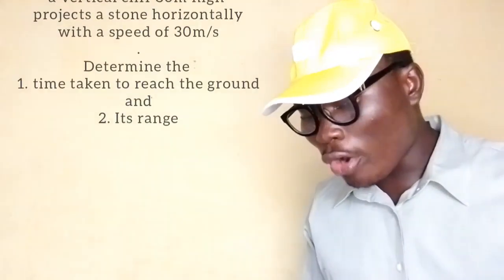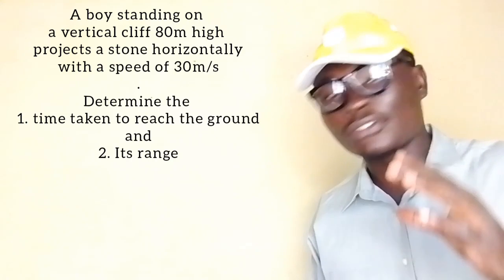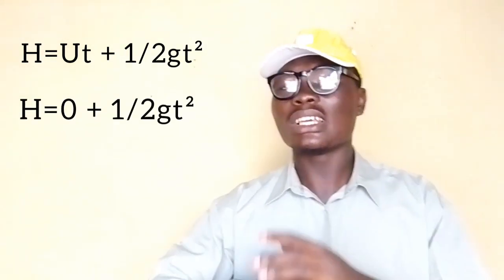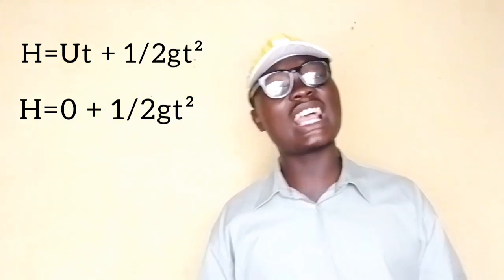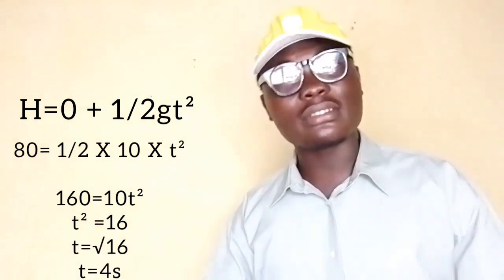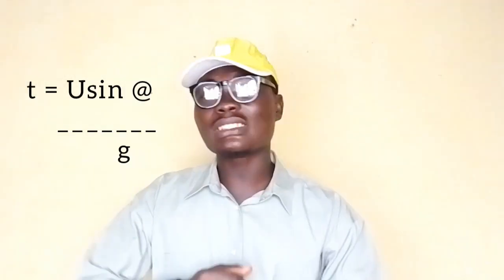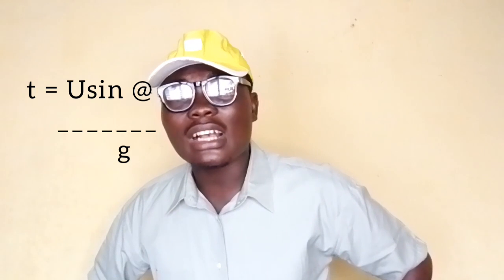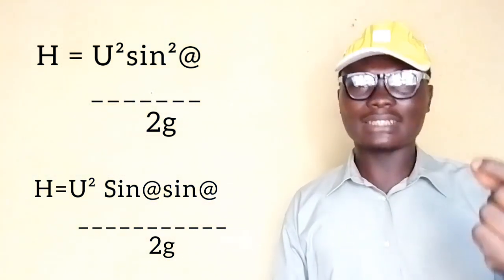UTME Projectile Calculations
Learn how to solve projectile calculations